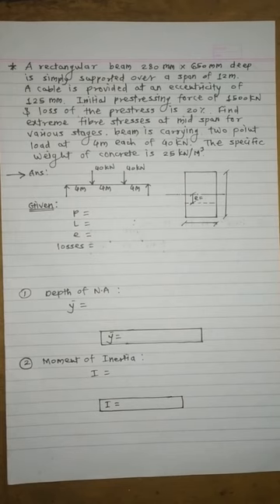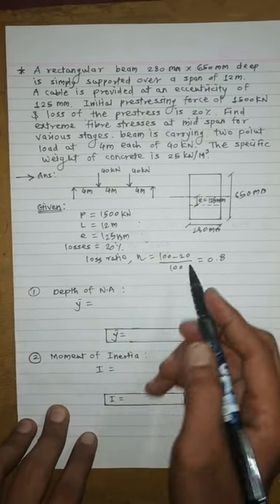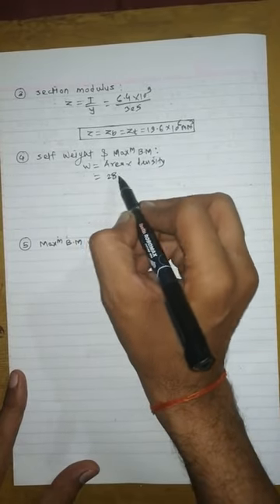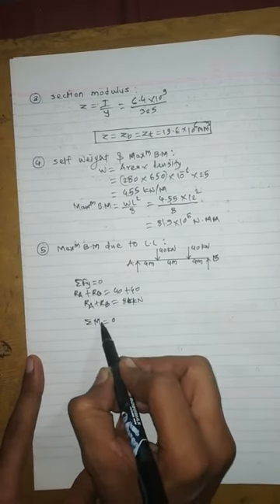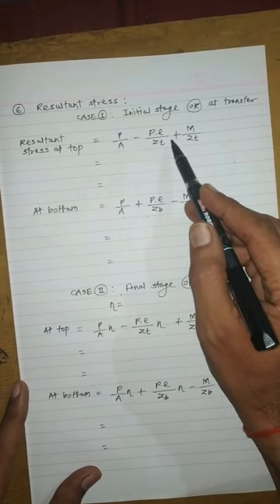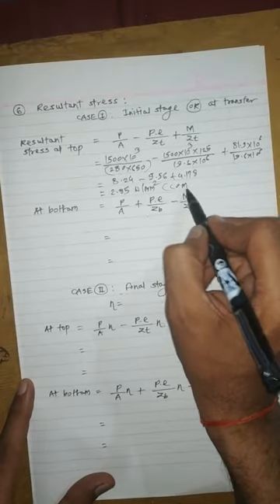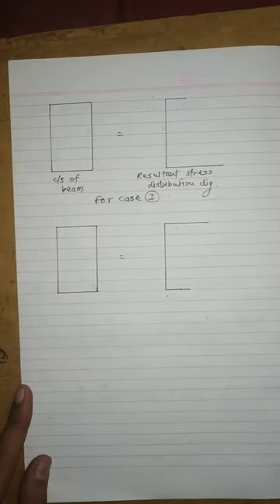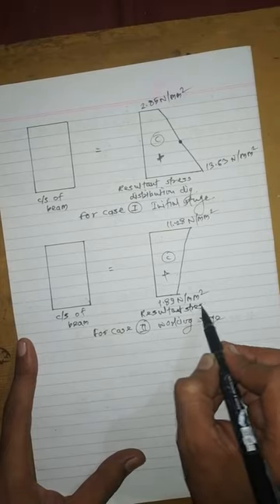Analysis of prestressed concrete beam Part-11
analysis of PSC beam